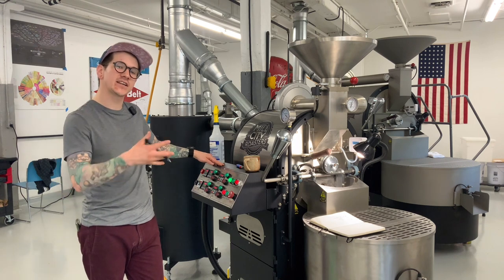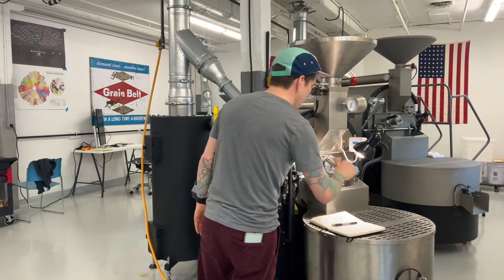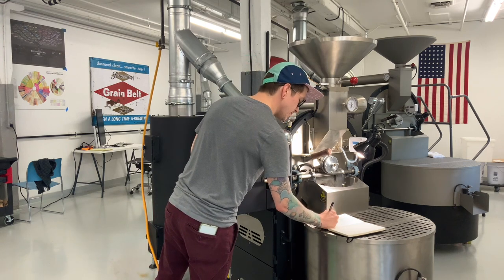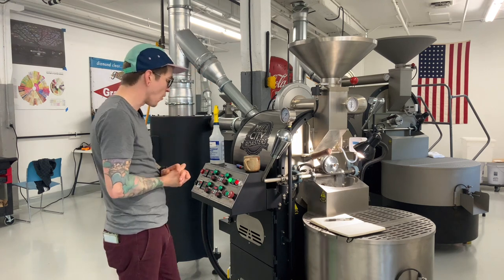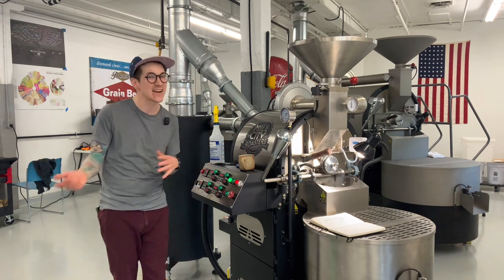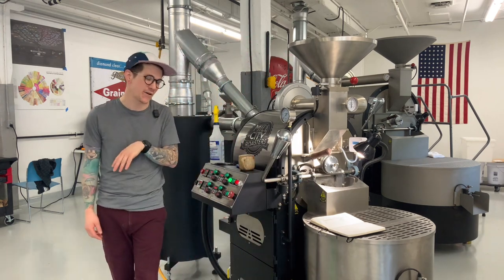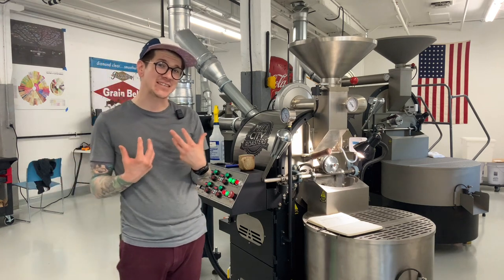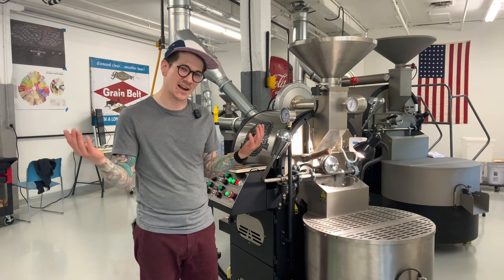MCR-6 Seasoning Roast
After installation, the first step of setting up your new roaster is getting it seasoned. In this video, Bryant takes us through the seasoning roast on the newest machine in our facility, the MCR-6. Over the past two years, Bryant has helped more than 400 customers season their new machines as part of a two-part setup and support call, which is included with the purchase of every Mill City Roaster.